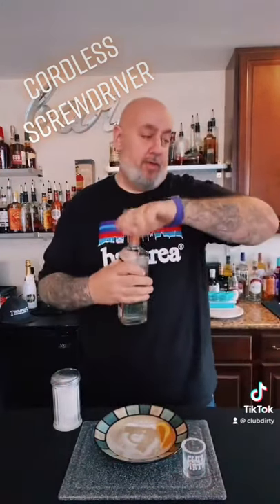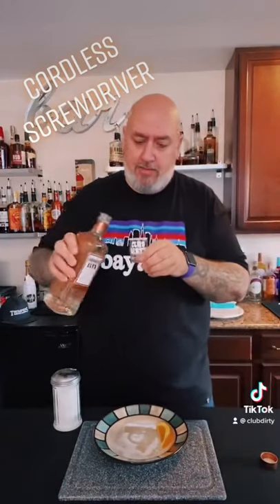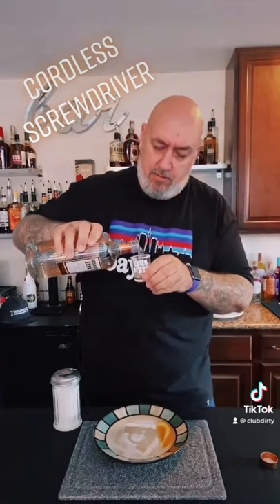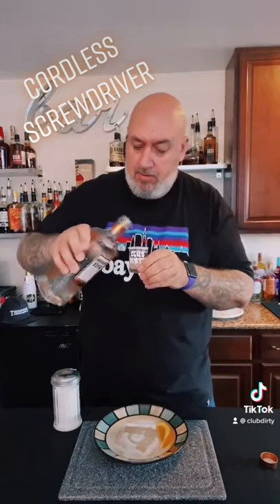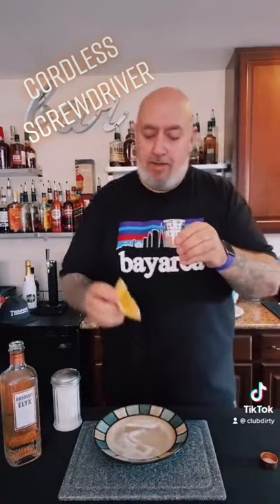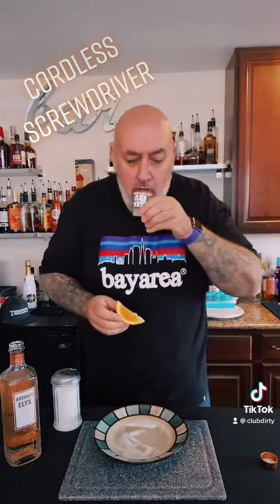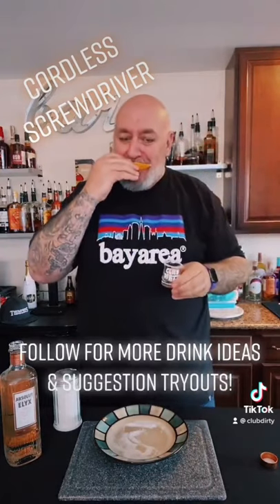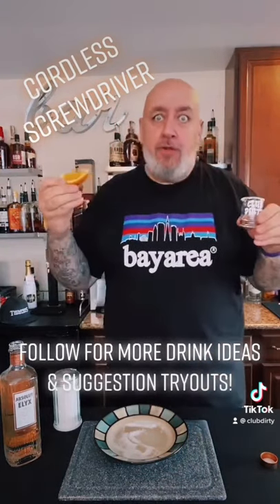Cordless screwdriver Shot!